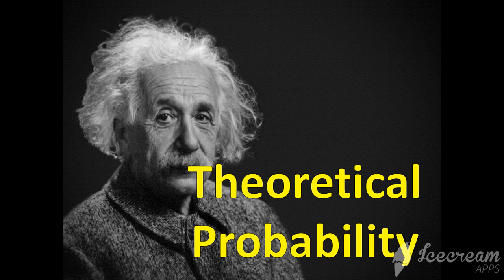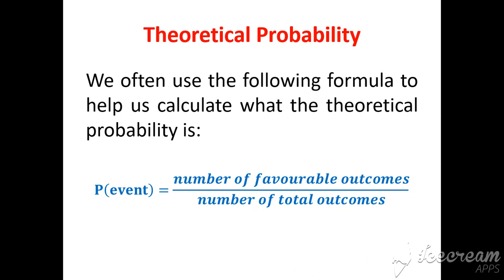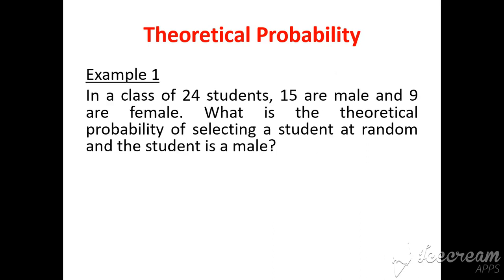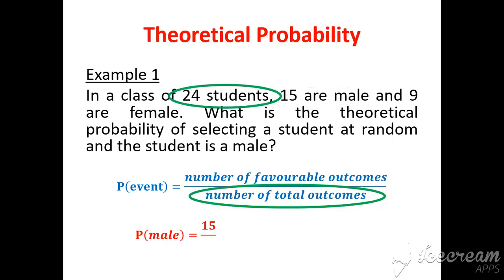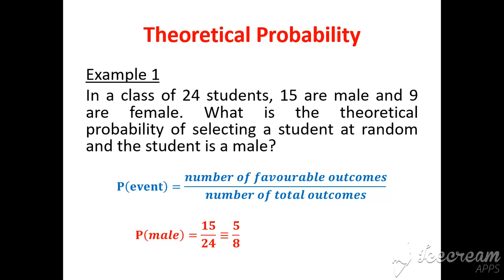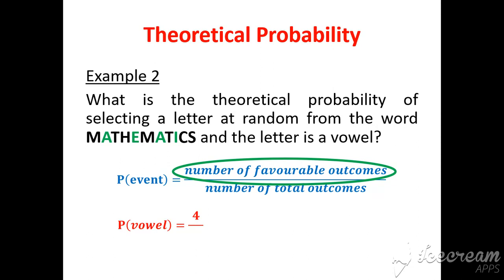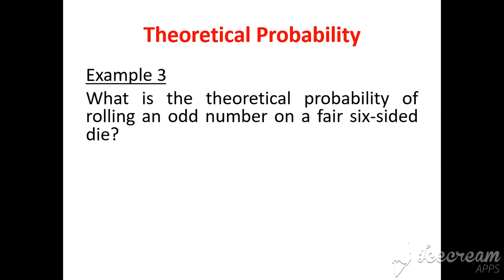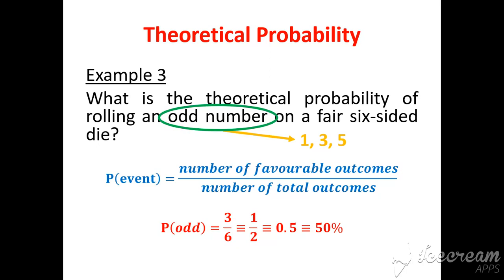JP3 - Theoretical probability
JP3 - Theoretical probability @tahimaths23